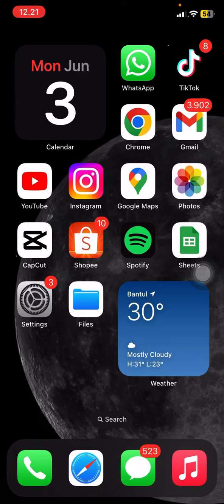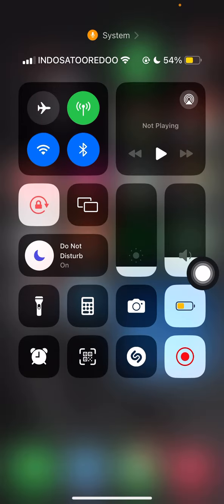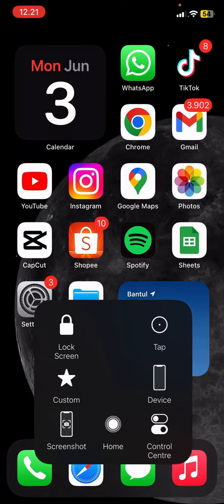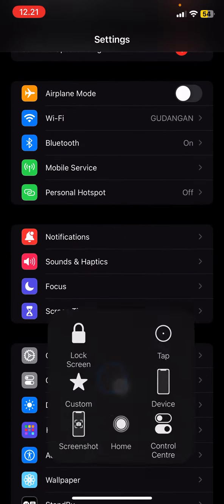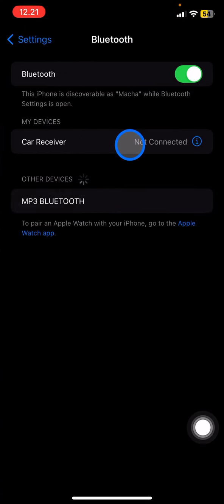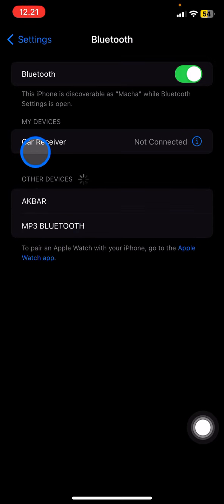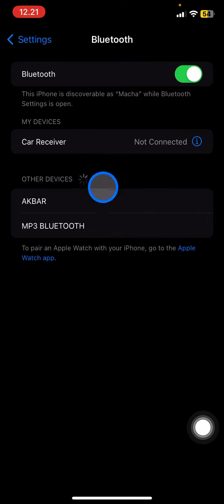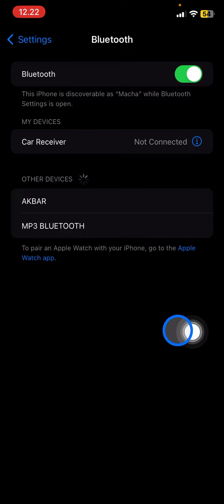❤ INSTANT HELP: How To Check The History Device Connected on Bluetooth? iPhone Device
INSTANT HELP: How To Check The History Device Connected on Bluetooth? iPhone Device. Find more iPhone tutorial about iPhone. Type on the comments section what you want to know about iPhone